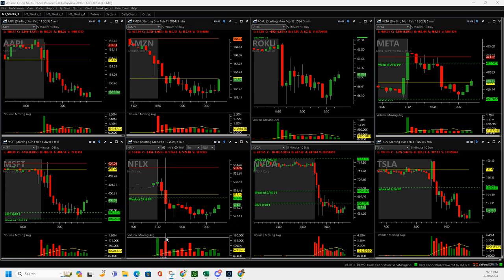Day Trading Recap - February 20, 2024